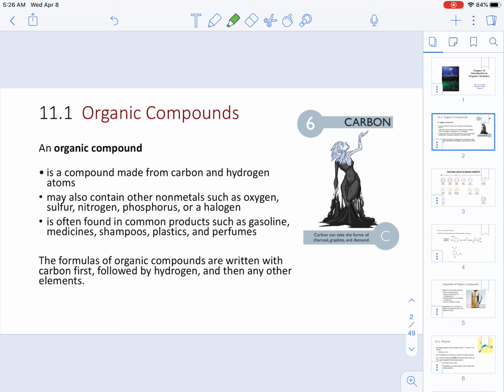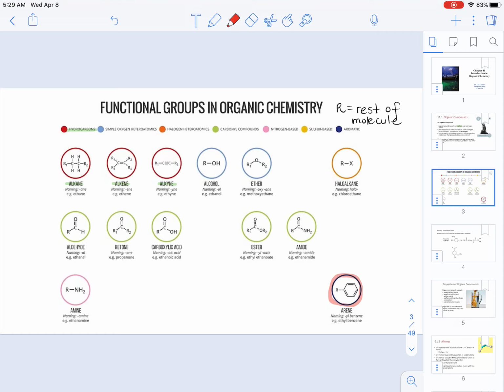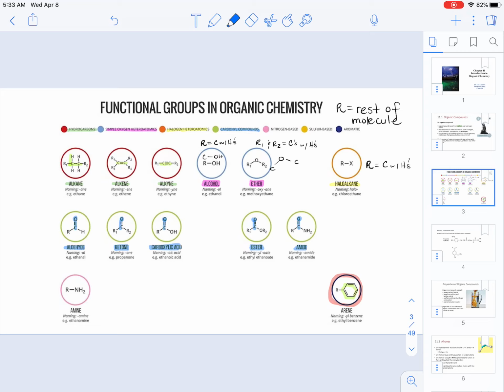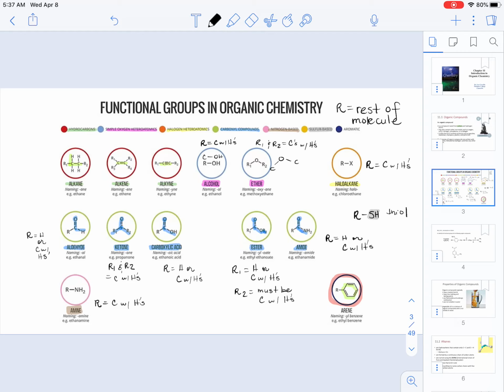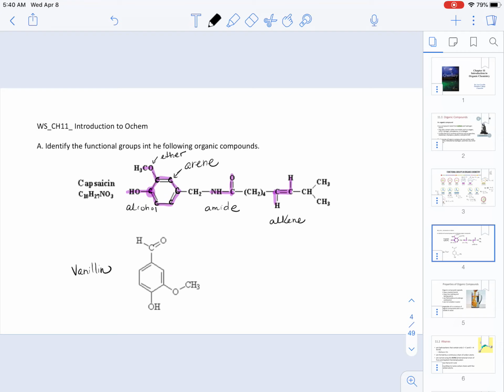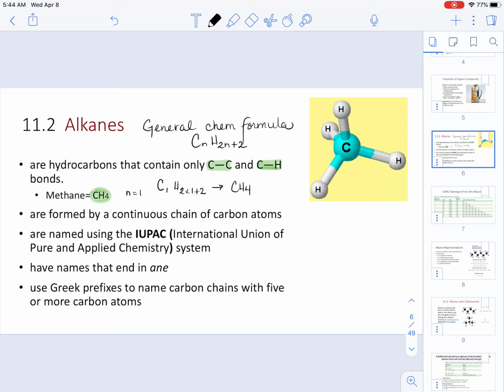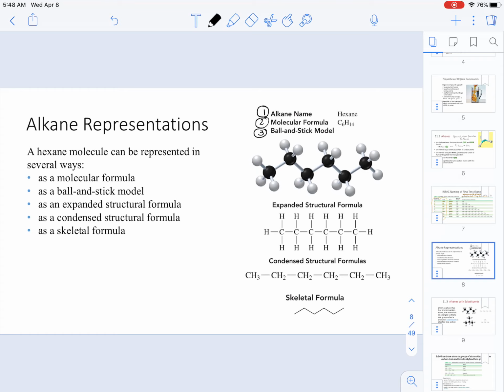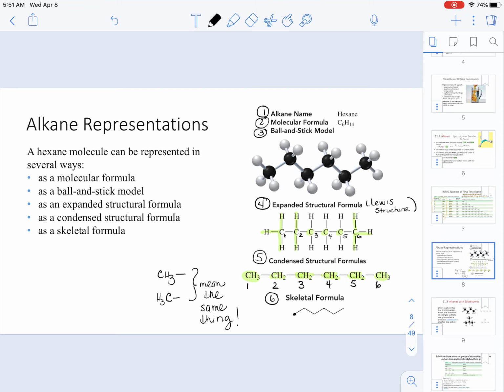CHEM104 CH11 Intro to Ochem Part1